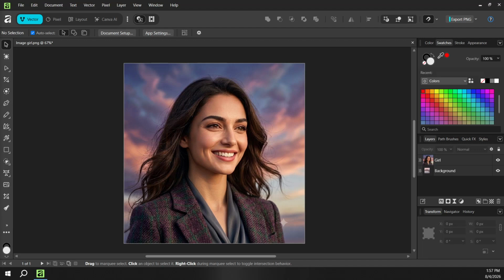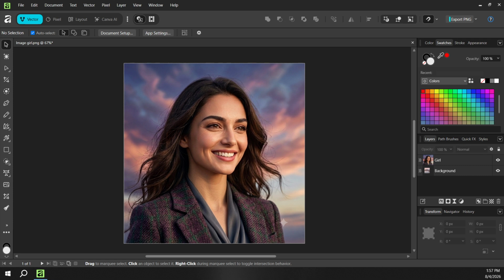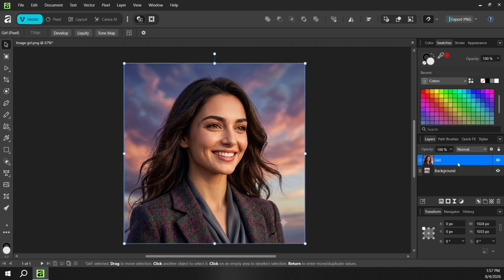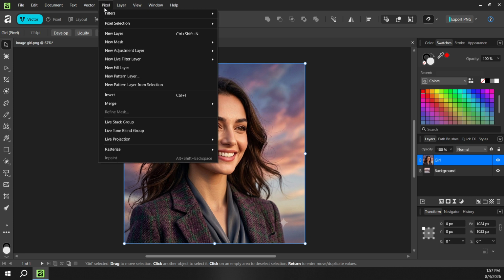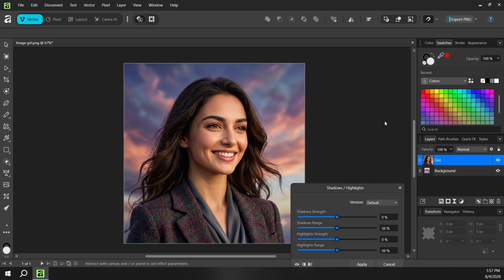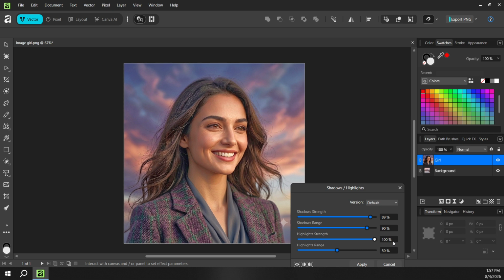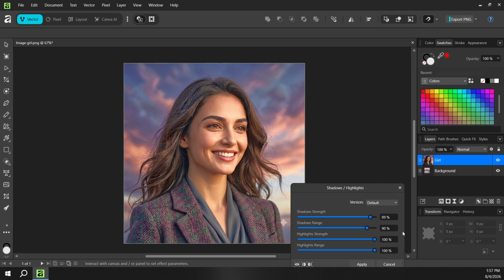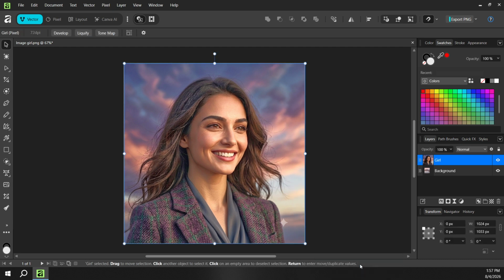How To Add More Highlights In Affinity Photo [2026 Guide]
How To Add More Highlights In Affinity Photo